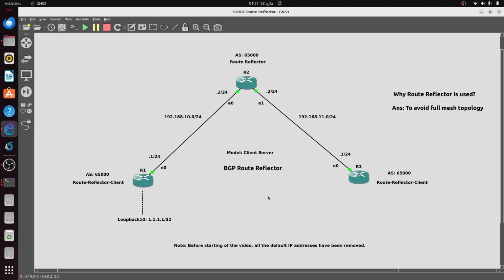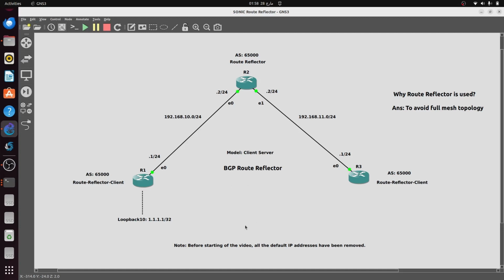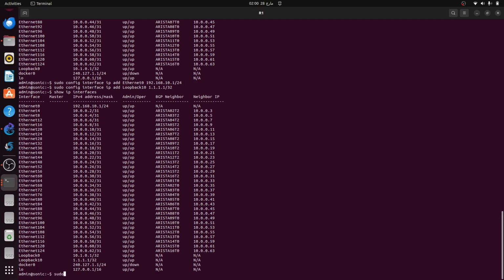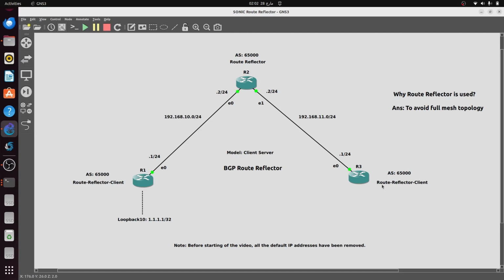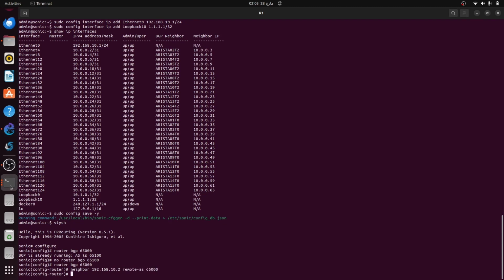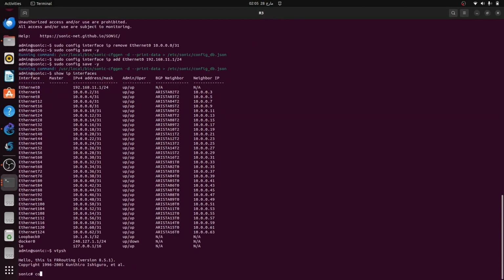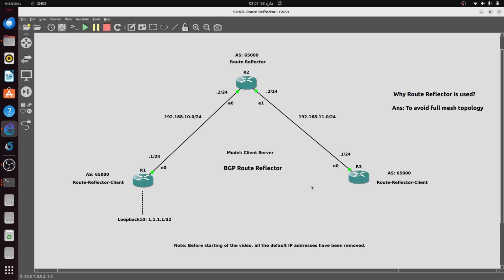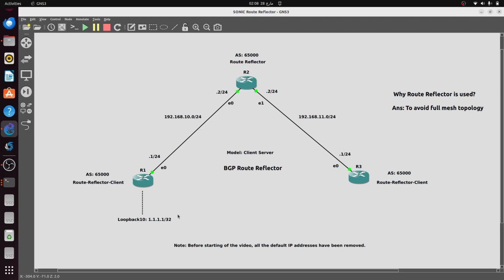BGP Route Reflector | SONiC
Welcome to the world of BGP route reflectors in SONiC! 🌐 In this video, we'll unravel the mysteries behind BGP route reflectors and how they play a crucial role in network scalability and efficiency. 💡 Join me as we explore the ins and outs of this essential networking concept, demystifying complexities along the way. 🛠️ Whether you're a seasoned network engineer or just diving into the realm of networking, this video has something for everyone. 🔍 Let's navigate the pathways of BGP route reflectors together! 🚀 SONiC BGP Networking TechExplained 🎥